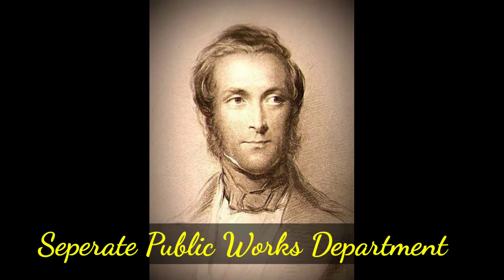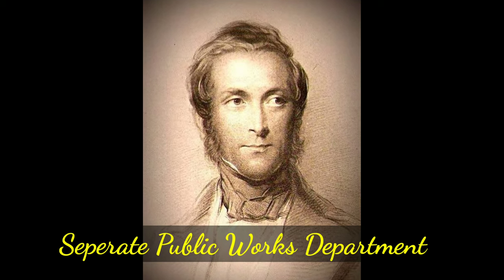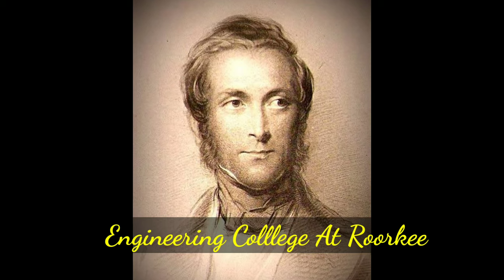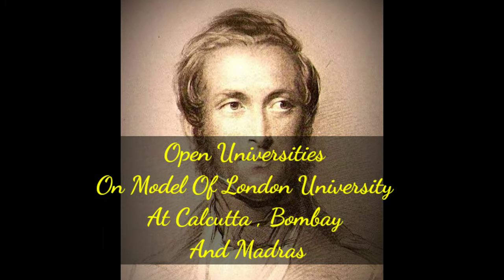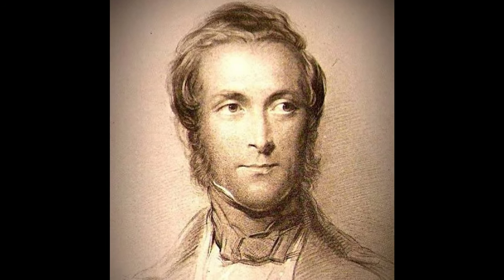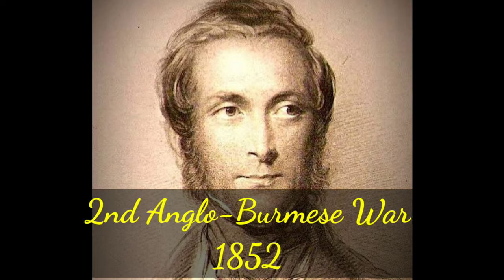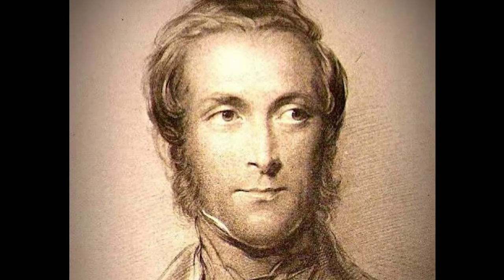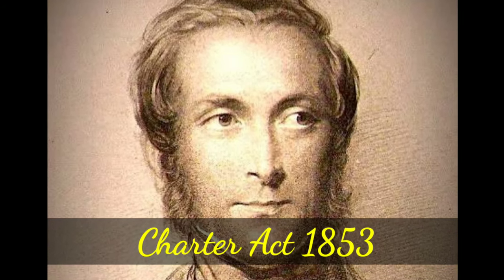Governor-Generals Of India Part-2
Governor-Generals Of India , Important Event During their Period , We Are discussing about Lord Ellenborough Period , Lord Hardinge Period and Also Lord Dalhousie Period As UPSC prelims Point Of View